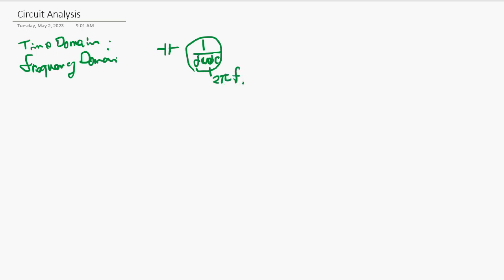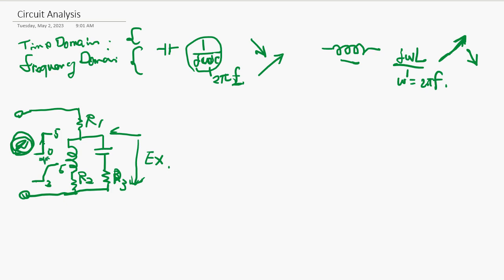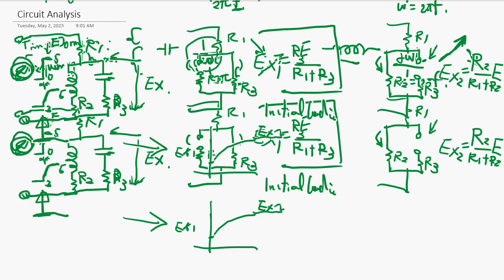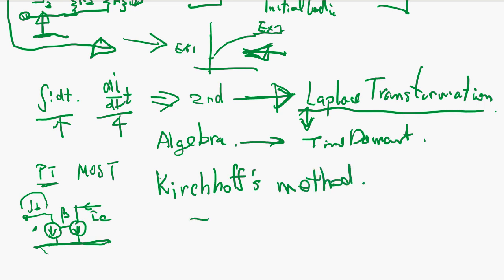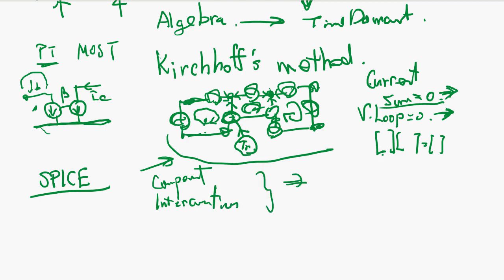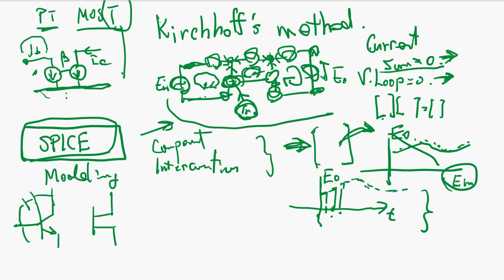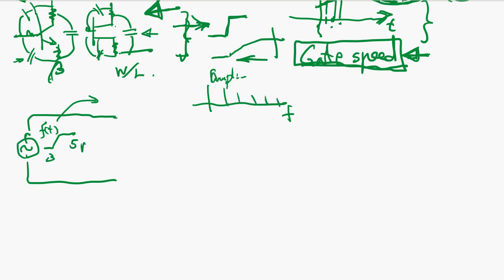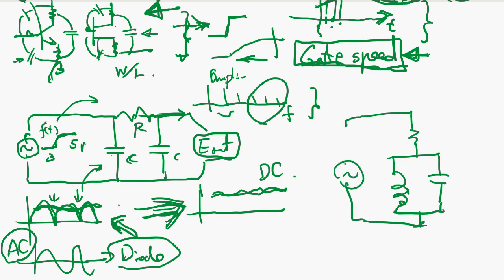Electronics College Course (3) - Circuit Analysis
We talk about two different method of analying electronics circuit
Time Domain
Frequency Domain